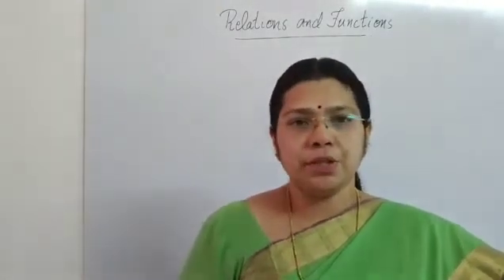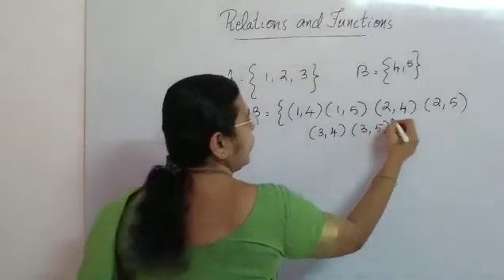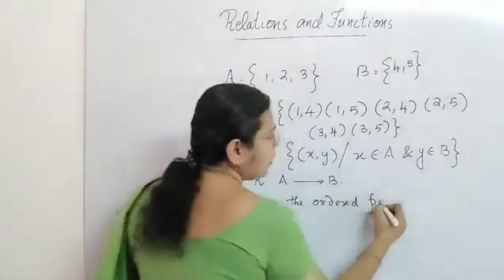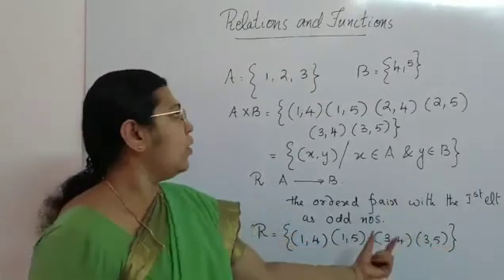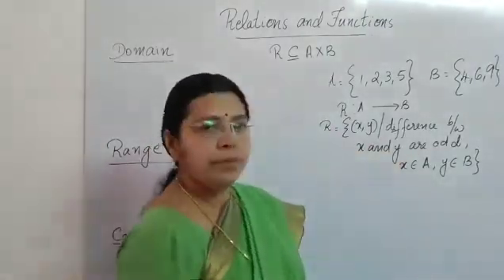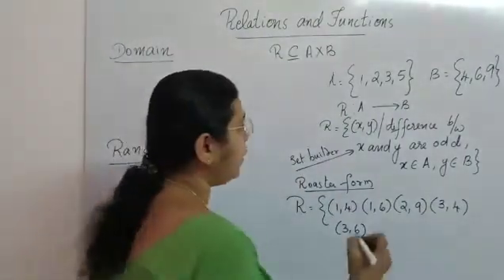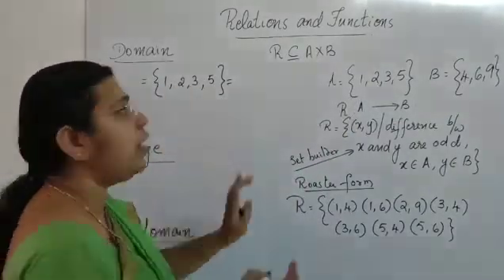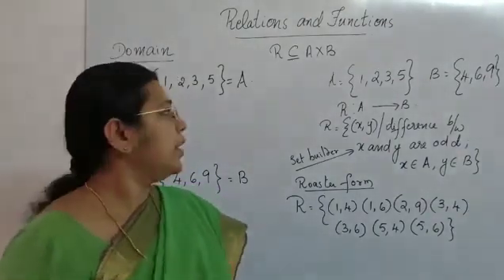Maths12 Chapter 01 Relations and Functions Video 01 Introduction